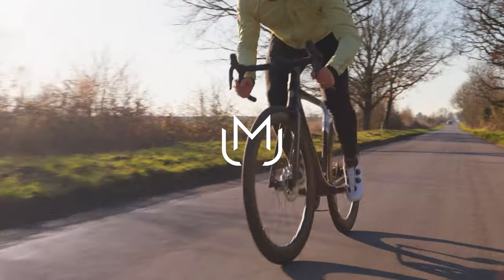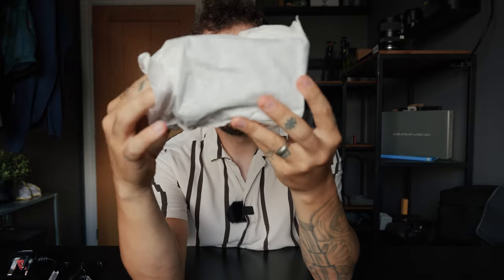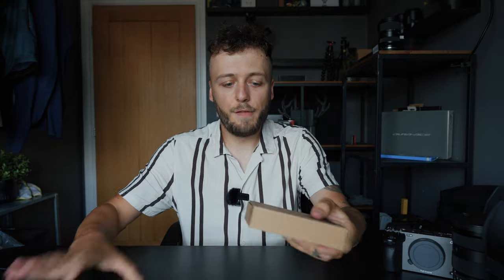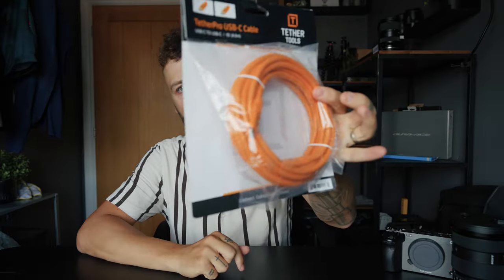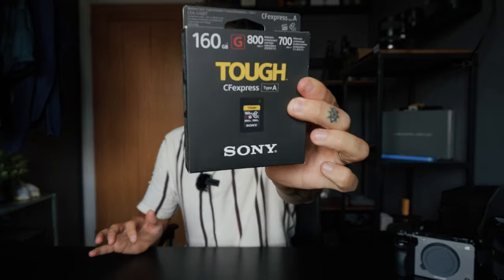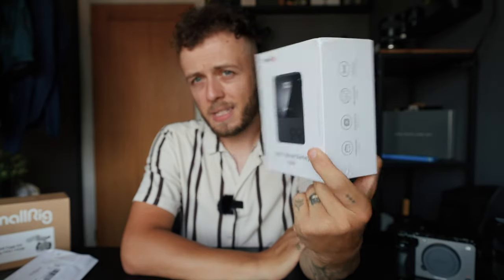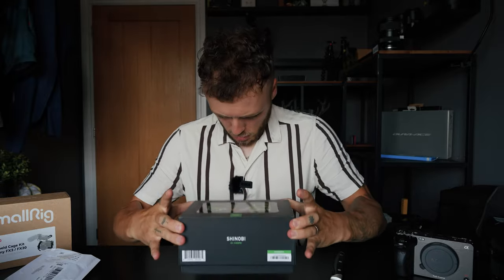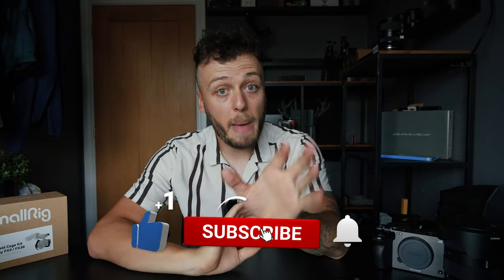UNBOXING my new SONY FX3 CINEMA RIG! - Delivery day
Something a little different today! I'm unboxing all the parts that will make up my epic new Sony FX3 cinema rig. This camera will take my cycling content to a new level along with these YouTube videos. Let's see what we have!

Links to products in this video:

Sony FX3
Sony 24-70mm f2.8 G Master Mkii
Polarpro Peter Mckinnon Variable ND MKii
Smallrig FX3 Half Cage with Extension Handle
Smallrig V Mount Battery Plate
Smallrig V Mount Battery
Smallrig Cold Shoe Mounts
Smallrig Mini Matte Box
Atomos Shinobi Monitor
NPFZ Batteries
Sony Tough 160gb CF Express Type A Card
HDMI Cable

VIDEO MAKING GEAR:
Main Camera
Second Camera
Amazing compact lens
My main Lens
Wide Lens
Awesome Telephoto Lens
My Gimbal
Awesome Mini Drone
GoPro Hero 11
Wireless Microphones
Great soft box
Great value light

The following companies support me either financially or with free products, which you will see in my content. Thank you to them for the support:

Colnago
Vitus Bikes
Velocio
Kask
Koo
Crankbrothers
High5 Nutrition
Berk Composites
Ceramicspeed
Hutchinson Tires
EVOC
ManCave